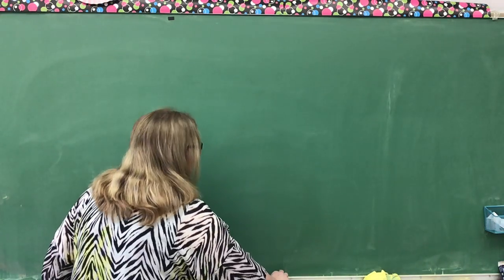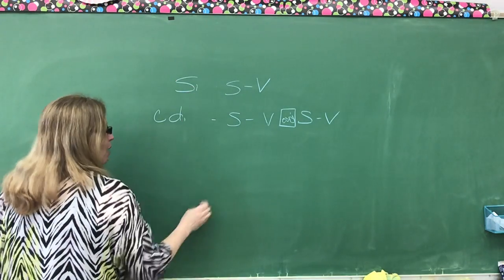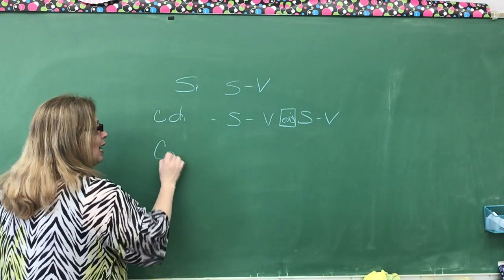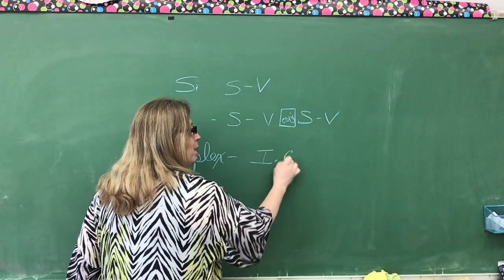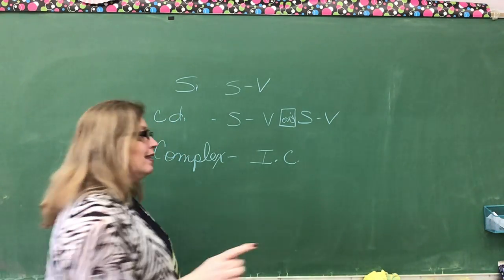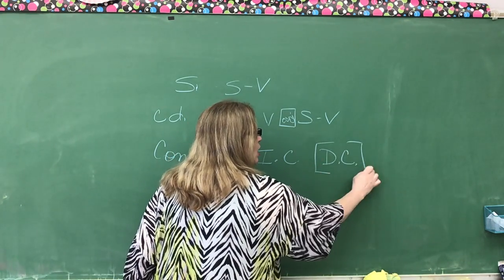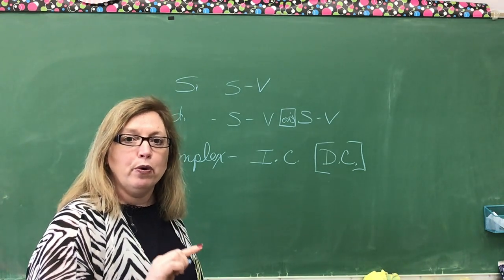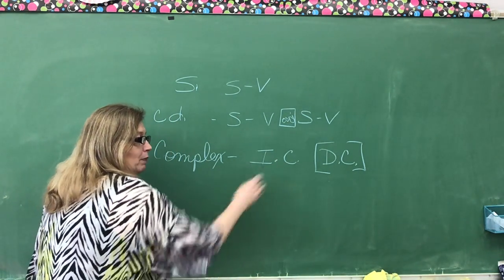English 7 (part 2). 5/7/20